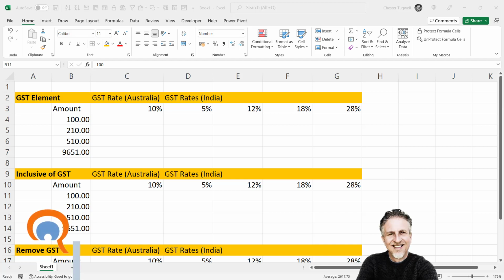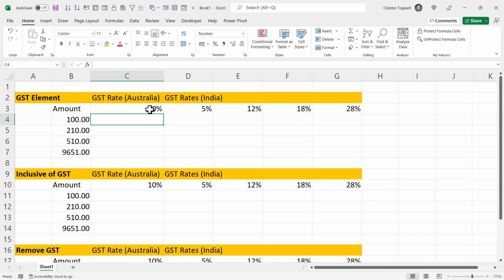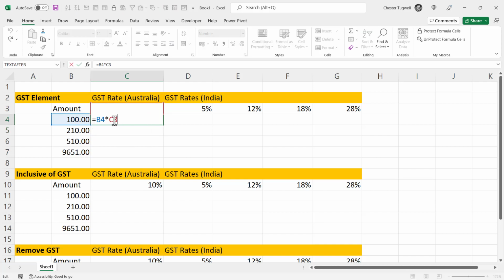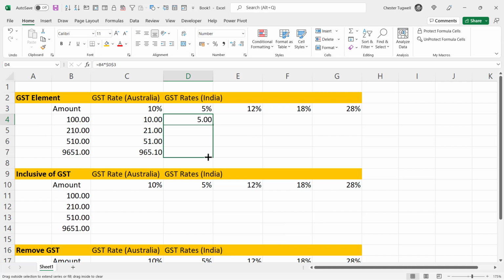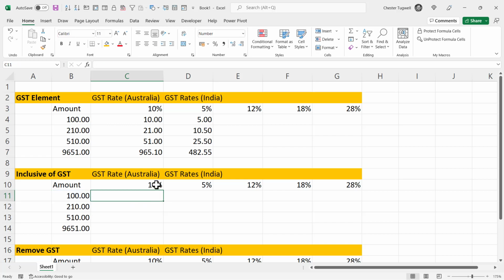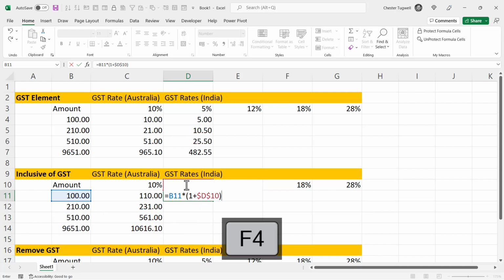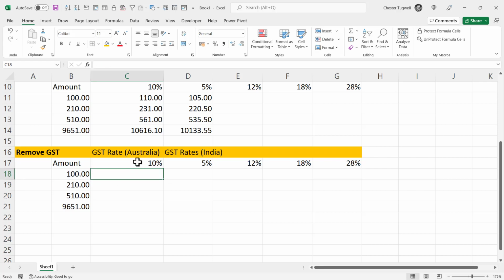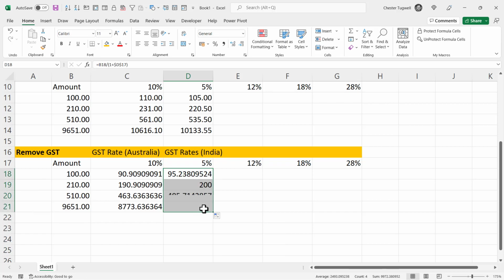GST Formula in Excel | How to Calculate GST - Australia & India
In this video I demonstrate how to perform GST calculations with an Excel formula.

Table of Contents:

00:00 - Introduction
00:15 - Calculate the GST element
01:47 - Calculate the GST inclusive amount
03:05 - Remove the GST element from an amount